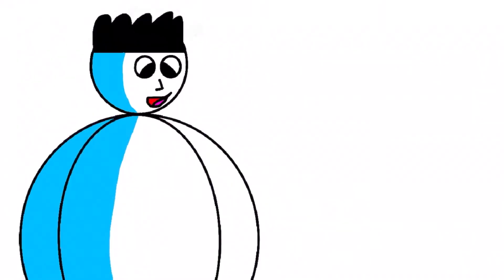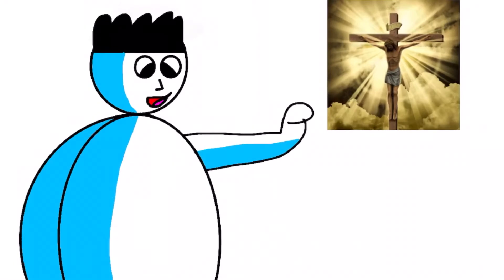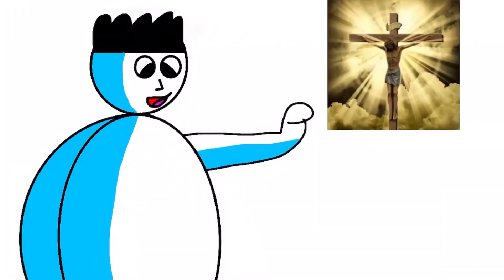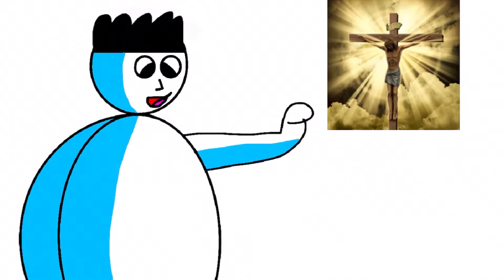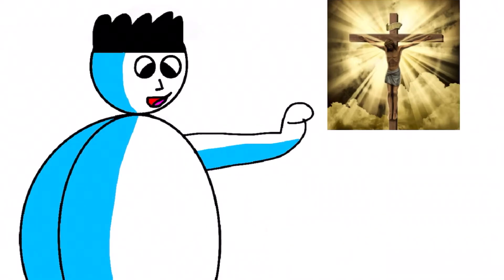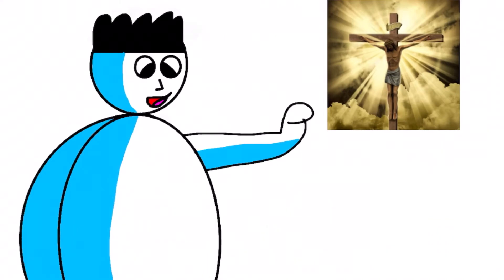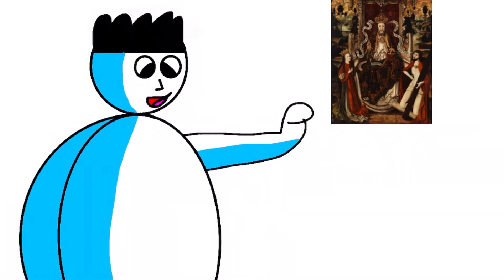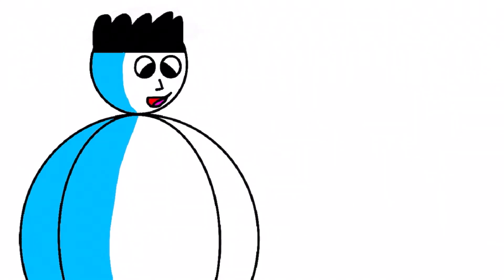scientists have found the nails that have crucified Jesus!!